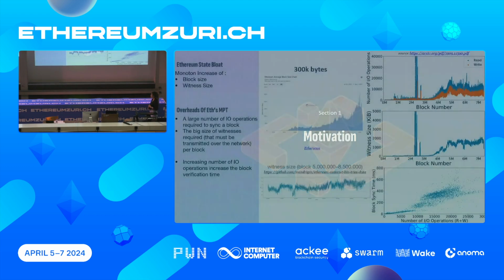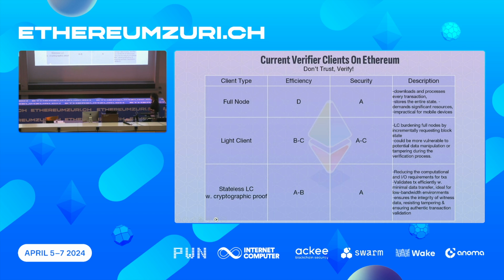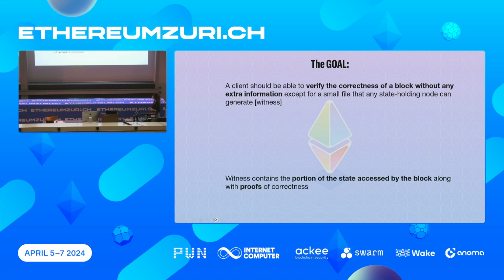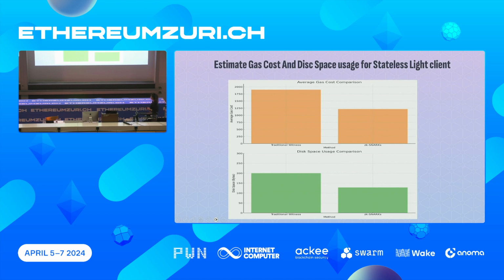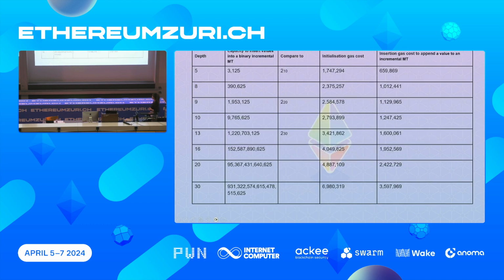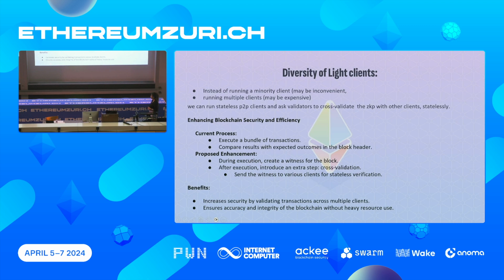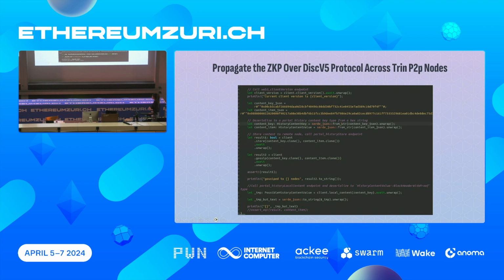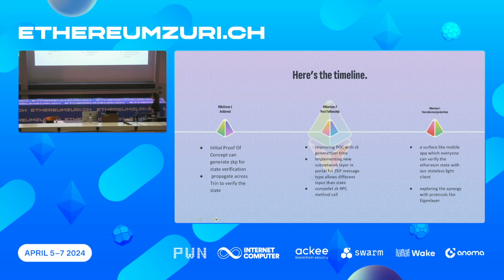Sogol Malek - efficient light client for stateless Verification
TL;DR:

EIP-X proposes a solution to Ethereum's statelessness problem by integrating zero-knowledge proofs (ZKPs) into the light client framework. This enables validators to provide concise proof of their staking activities, reducing computational burdens and enabling efficient restaking at scale. By addressing the challenges of penalizing validators for invalid blocks, EIP-X enhances network security and scalability, promising a brighter future for Ethereum's ecosystem.